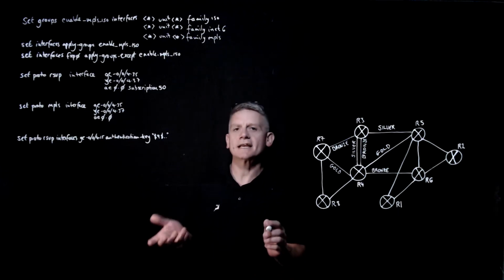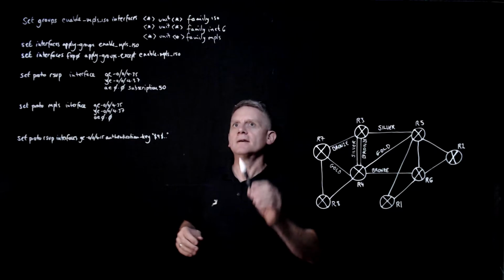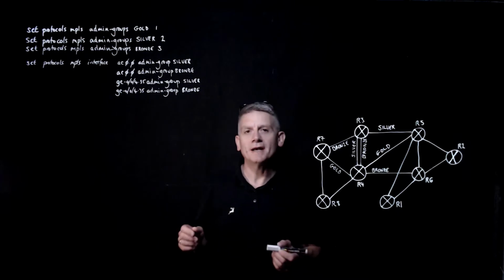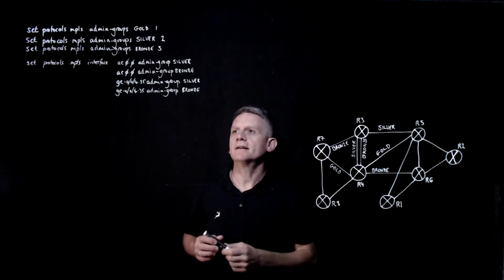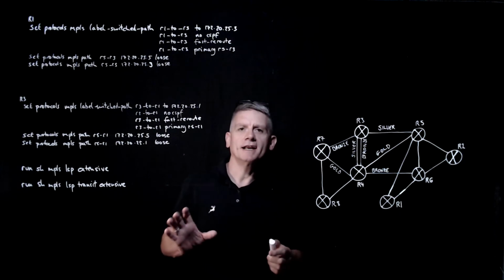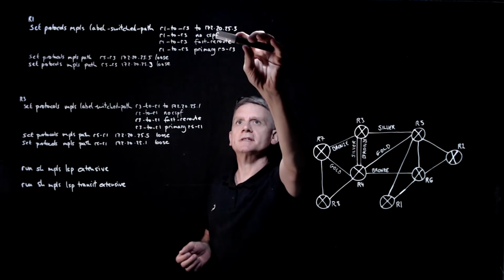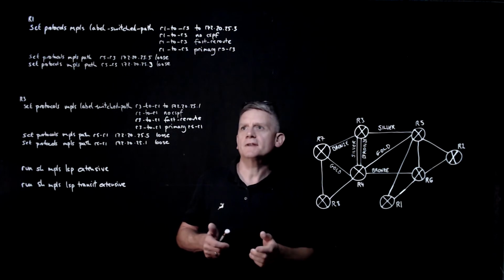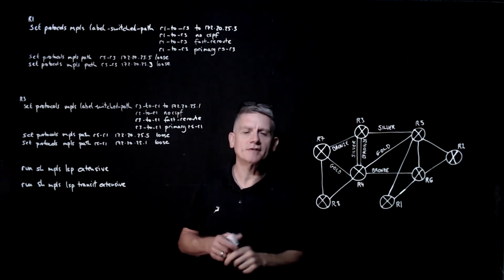JNCIE Primer BGP SL2 MPLS 1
Juniper JNCIE Primer BGP SL2 MPLS 1